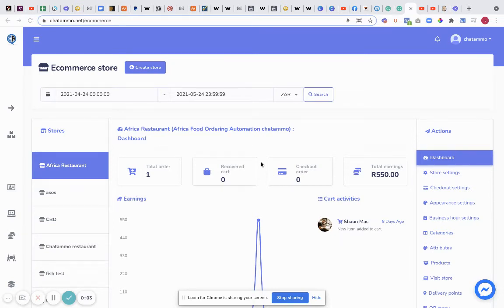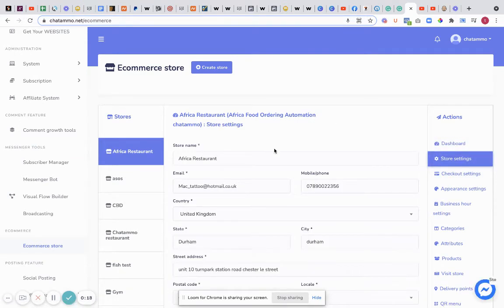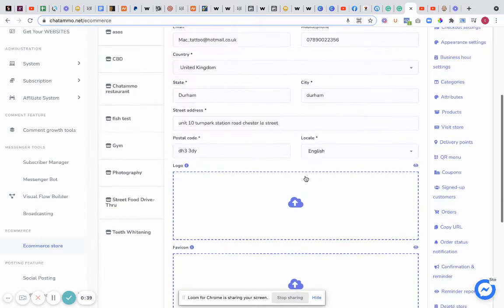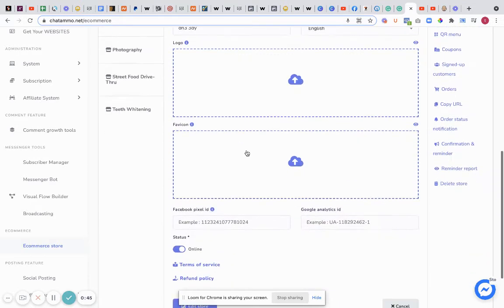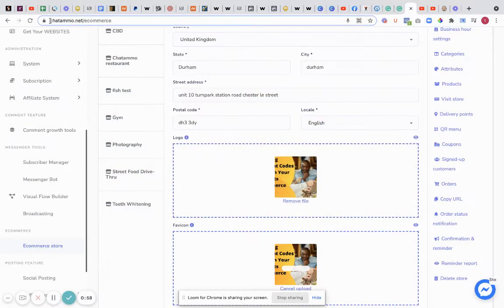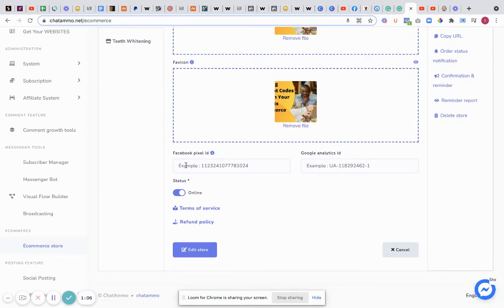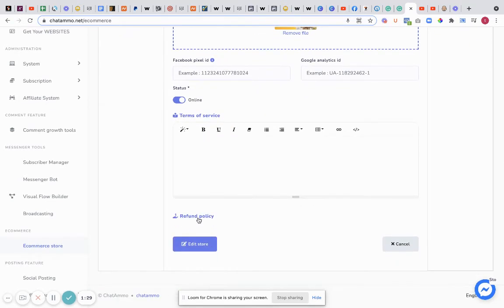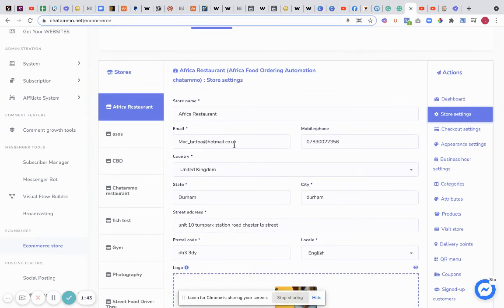ChatAmmo Store Settings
review,  bonus,  review & bonus,  bonuses,  software review, demo, instant sales berzerker,  software scam,  demo,  software preview, , buy , get,  walkthrough,